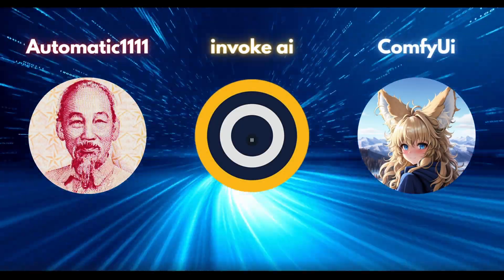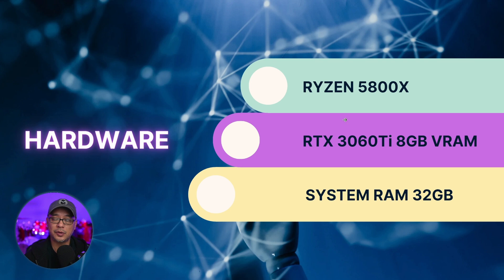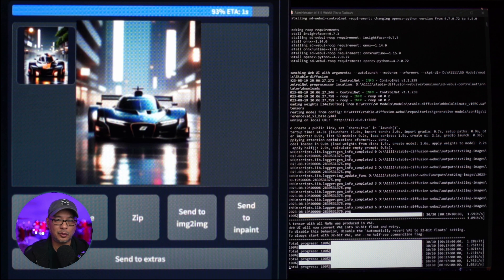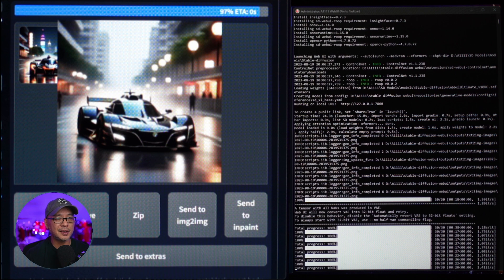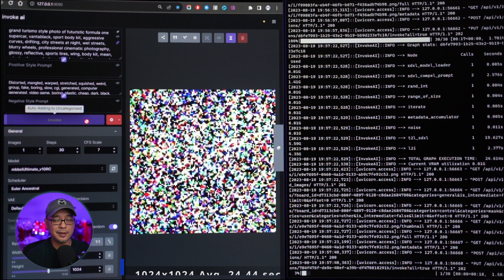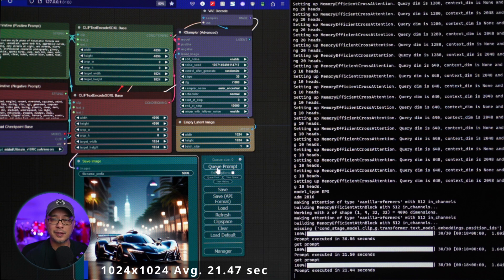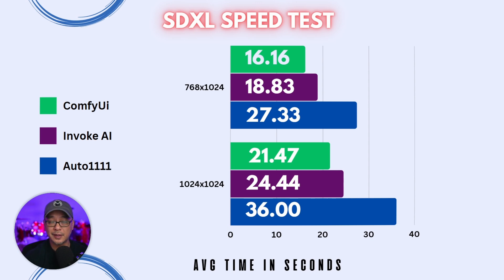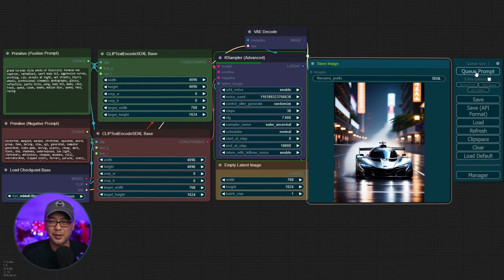SDXL 1.0 Speed Test How Fast Is ComfyUi vs Invoke ai vs Automatic1111?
SDXL 1.0 Speed Test How Fast Is ComfyUi vs Invoke ai vs Automatic1111? (UPDATED VIDEO TO COME)
I was very curious to compare these 3 platforms generation speeds for Stable Diffusion XL 1.0 and I was quite surprised from the results. I tested 768x1024 and 1024x1024 on all 3 platforms keeping the settings consistent through out. Now this wasn't a advanced benchmark test but it did give me a better idea on how each platform performs in comparison.

⏲Time Stamps
0:00 How I ran the tests
0:41 System Specs
1:19 Auto1111 768x1024
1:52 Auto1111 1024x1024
2:37 Invoke ai 768x1024
3:08 Invoke ai 1024x1024
3:36 ComfyUi 768x1024
4:01 ComfyUi 1024x1024
4:30 Benchmark Summary
5:12 Final thoughts